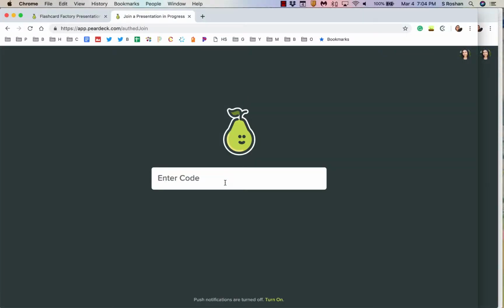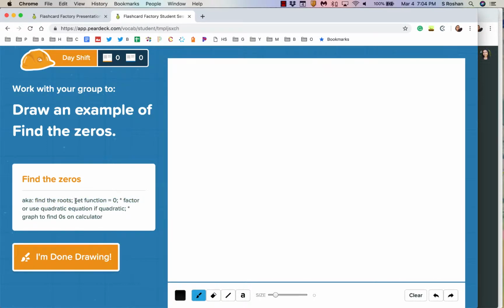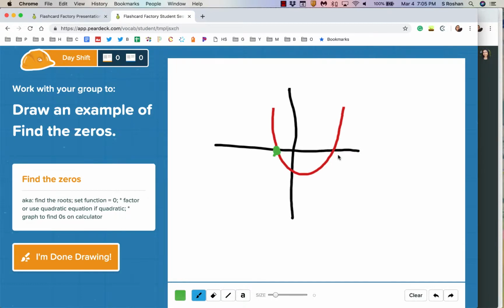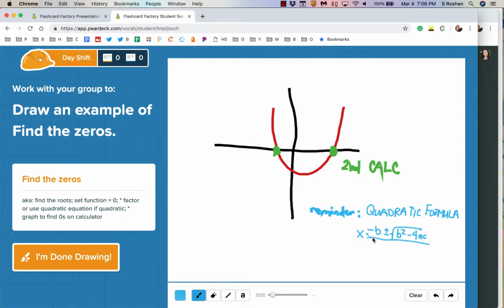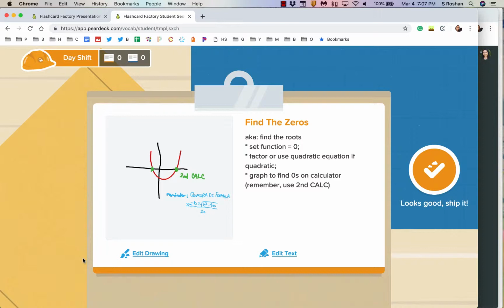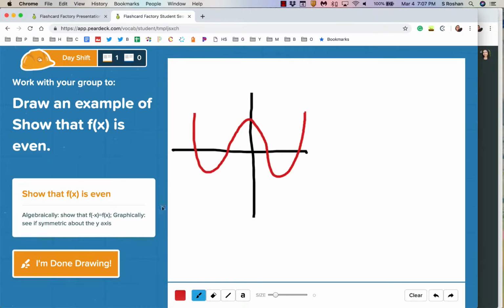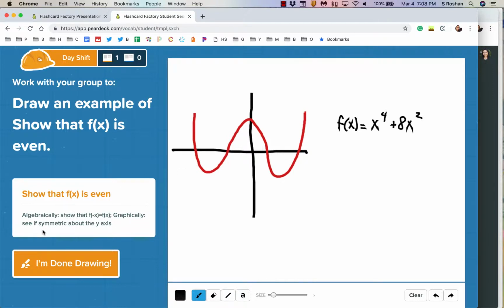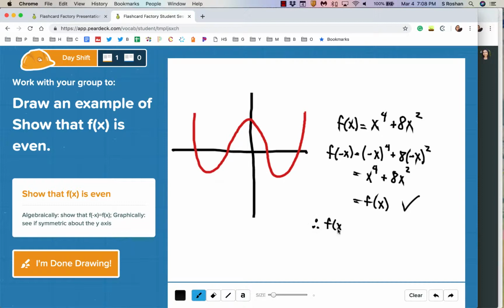Instructions & Demo: Pear Deck Vocabulary for AP Calculus Activity (Student-Paced Flashcard Factory)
This is a video introduction to a student-paced Flashcard Factory activity my AP Calculus students did at home in my Online AP Calculus Class

For teachers -- here is a link to a blog post where I talk about how we did this full activity

Here is the Pear Deck that you can copy and modify